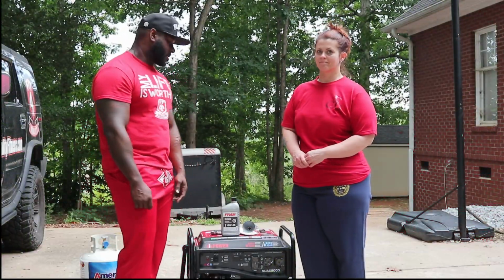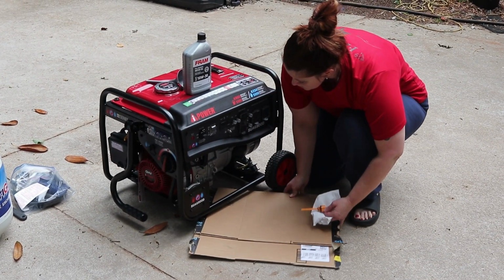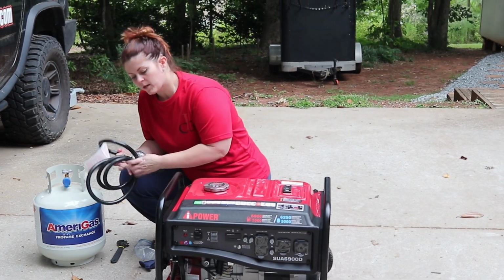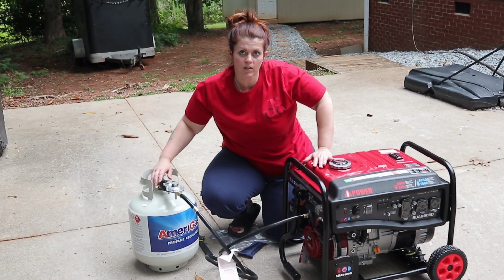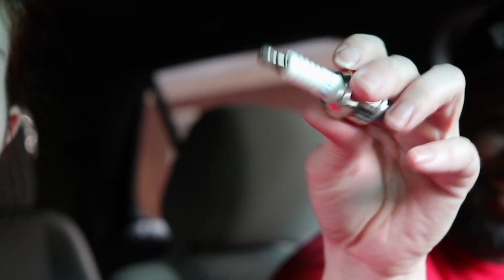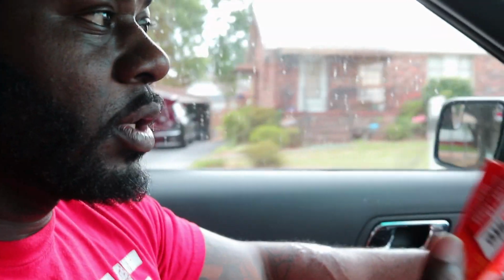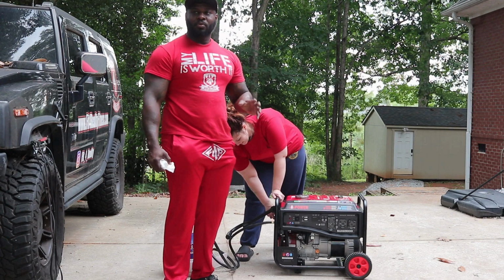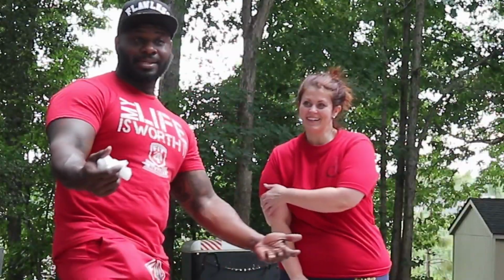Oh NO! The Power Went Out… Here’s Our Emergency Reptile Plan! 🤯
Power outages can happen without warning—but are you prepared to protect your crested geckos? In this video, Flawless Crested Geckos walks you through our emergency power outage protocol and shows how we safely use a gas-powered generator to help protect our reptile room during unexpected outages. Whether you’re a new crested gecko breeder, an experienced reptile breeder, or simply passionate about reptile care, having a reliable emergency preparedness plan is essential.

Learn practical reptile room safety tips, generator safety guidelines, emergency planning strategies, and how to prioritize heating equipment, incubators, and essential reptile life-support systems when the power goes out. This guide is designed to help crested gecko keepers reduce stress, prepare for severe weather, and better protect their breeding projects.

If you’re searching for crested gecko care, crested gecko breeding, reptile room setup, reptile emergency preparedness, reptile breeder tips, generator safety, reptile collection protection, reptile room power outage, beginner crested gecko breeder advice, gecko breeding tips, reptile husbandry, reptile education, or how to prepare reptiles for emergencies, you’ve come to the right place.

or